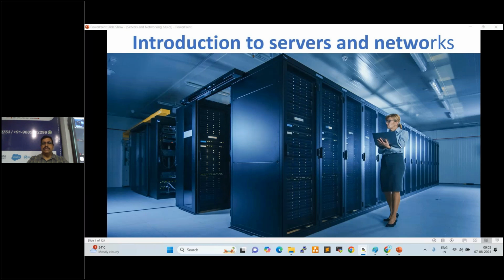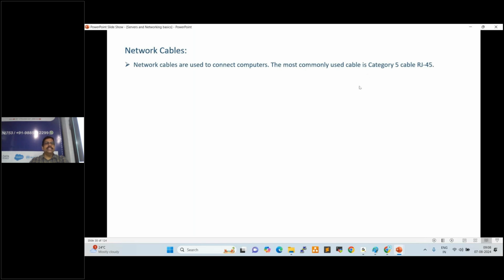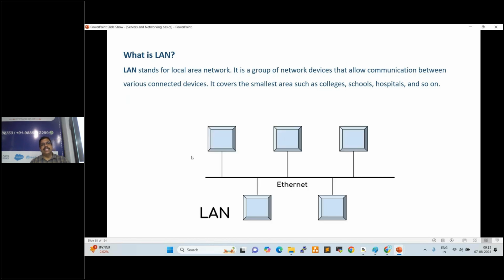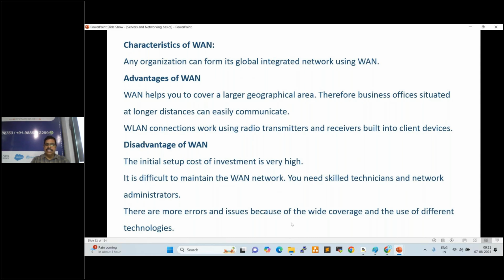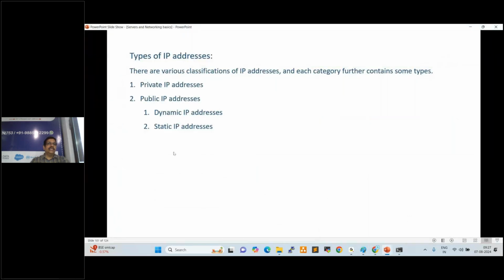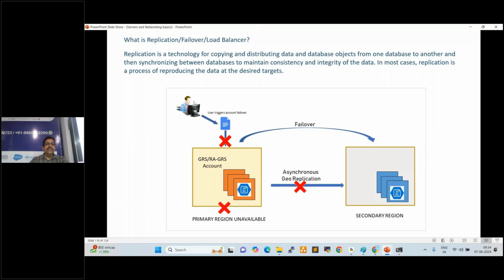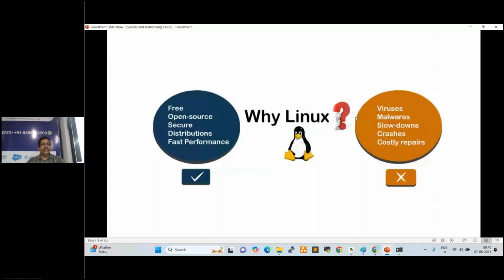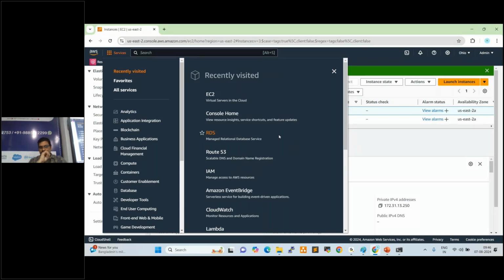DevOps With AWS Class 03 | What is Networkings? | Tutorial for Beginners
In this tutorial, we dive deep into Networking within the context of DevOps with AWS! 🌐✨ Whether you're a complete beginner or looking to enhance your skills, this class covers the essential concepts of networking that are crucial for your DevOps journey.

📌 In this video, you will learn:

Key Networking Components 🖧
How Networking Works in AWS 🌩️
Practical Examples and Use Cases 💼
Best Practices for Networking in DevOps 🛠️
🔍 Why Networking is Important:
Understanding networking is fundamental for setting up, managing, and scaling applications in a cloud environment. It helps in ensuring secure and efficient communication between various components of your system.

👨‍🏫 Instructor: Harsha Trainings
Our experienced instructors bring real-world insights and practical knowledge, making complex concepts easy to understand.

We love to hear your feedback and answer your questions.

Interested in more comprehensive training? Enroll in our full DevOps with AWS course for an in-depth learning experience. Both online and offline classes are available!

Regards,
Harsha Trainings,
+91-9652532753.